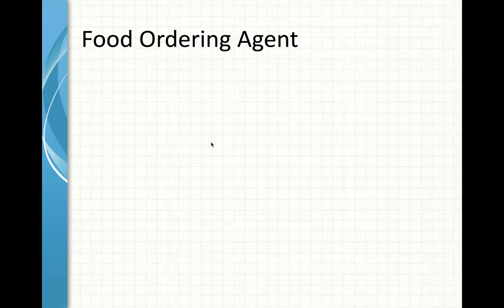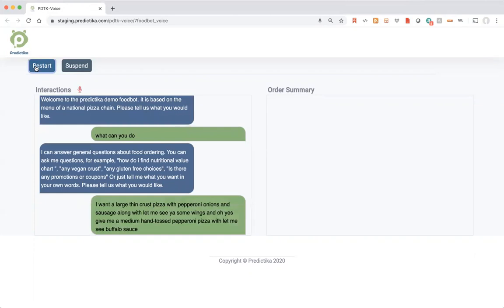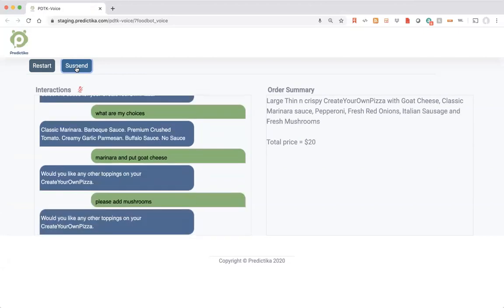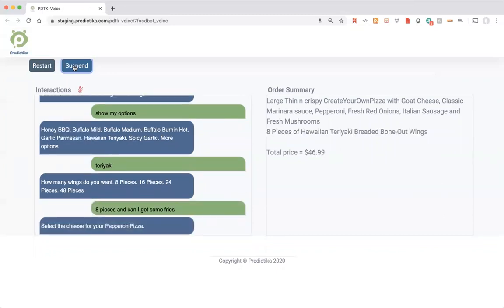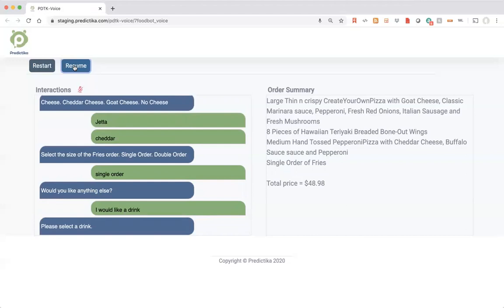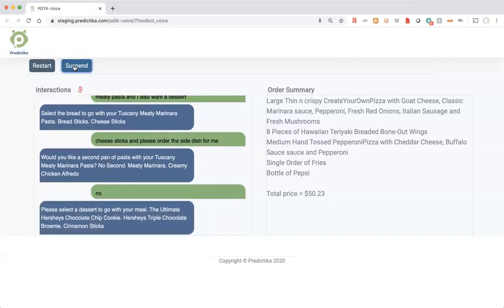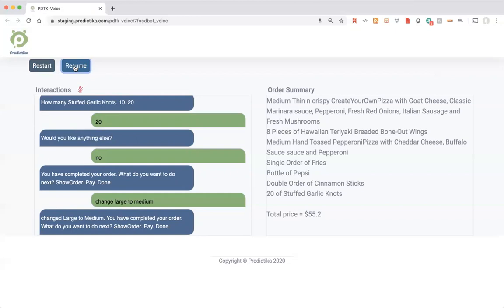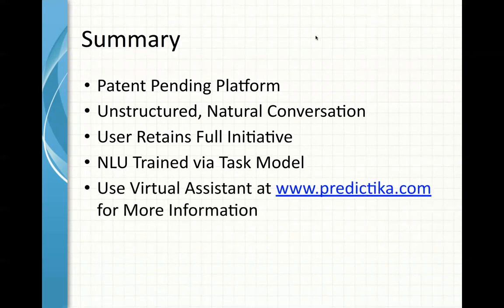Voice-Based Virtual Assistant for Food Ordering based on National Pizza Chain Menu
Demonstrates Predictika's voice-based virtual assistant technology for food ordering. These systems can be used at the drive through, in store, on the phone, or via a user phone or computer. They become even more important in the post coronavirus world where touchless interaction between users and businesses become critical. This demo shows a very natural unstructured conversation between a user and an AI virtual assistant.